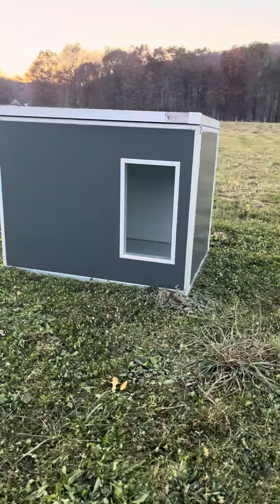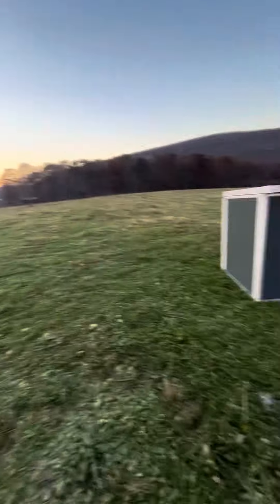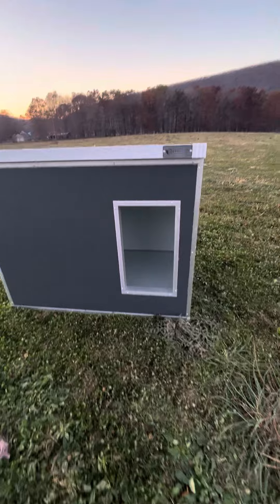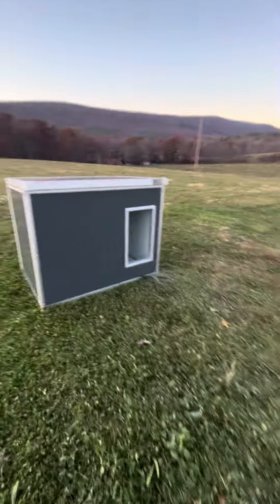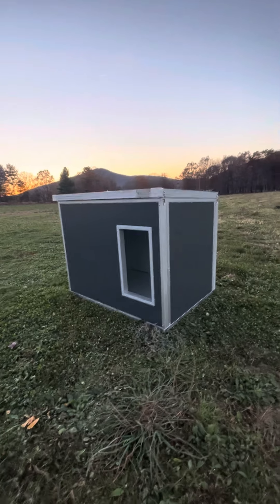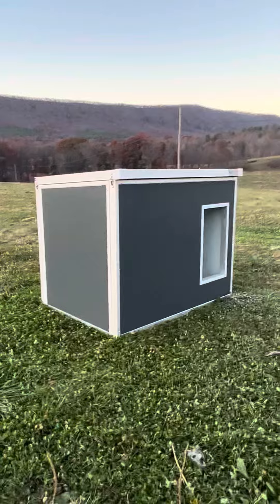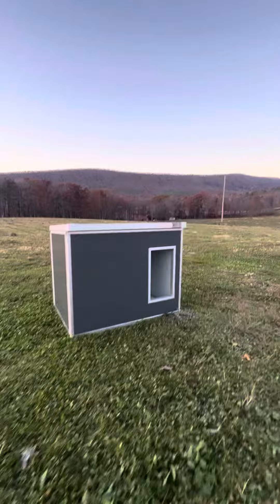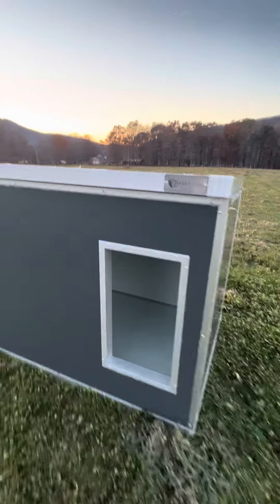Farmandyard products.com - Cozy Cube XL Insulated Dog House! Discount Link In Description!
Cozy cube dog house discount link

Farmandyardproducts.com/JONHUMPHRIES